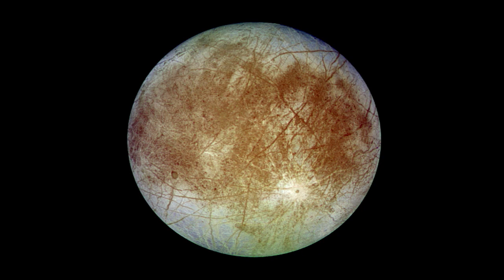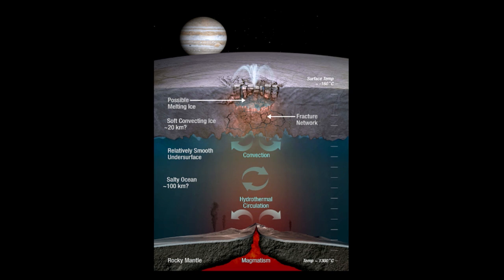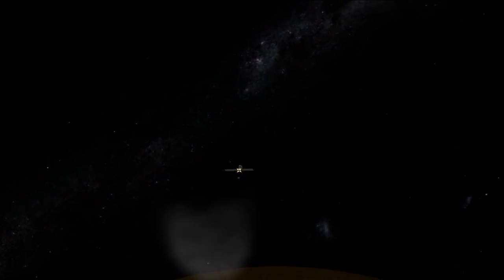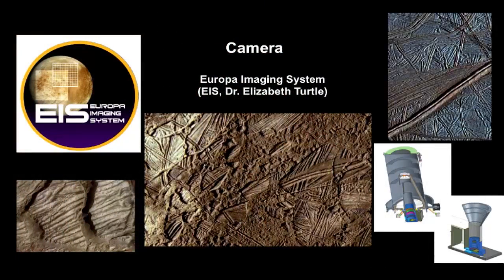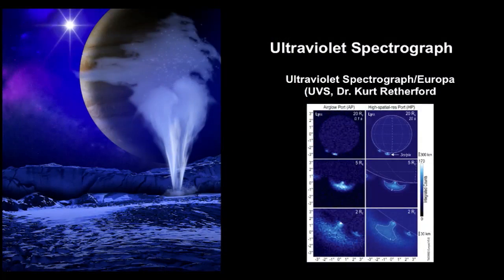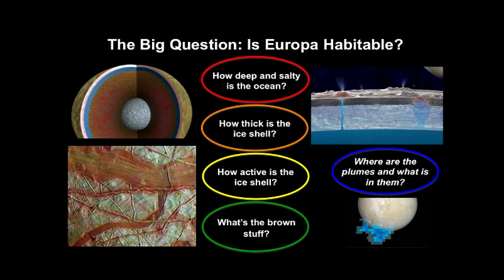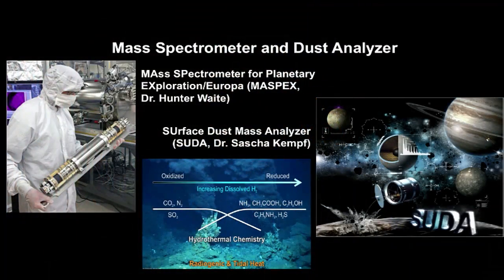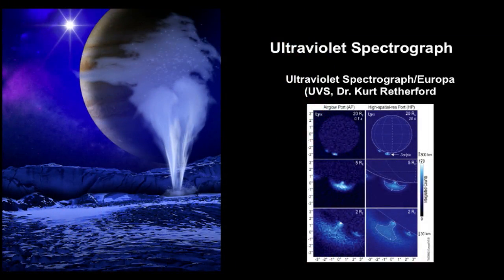NASA Announces selection of science instruments for mission to Europa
NASA announced on Tuesday, May 26, the selection of science instruments for a mission to Europa to investigate whether Jupiter’s icy moon could harbor conditions suitable for life.   NASA received 33 proposals for science instruments to fly onboard a Europa mission, which would conduct repeated close flybys of the small moon during a three-year period.

Participants in the announcement were:
·         John Grunsfeld, associate administrator for the Science Mission Directorate, NASA Headquarters

·         Jim Green, director, Planetary Science Division, NASA Headquarters

·         Curt Niebur, Europa program scientist, NASA Headquarters